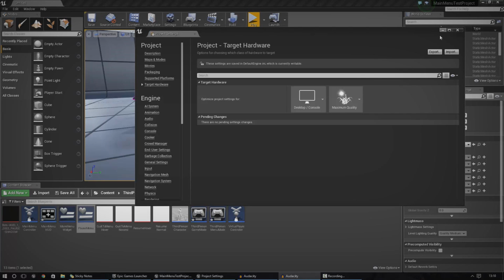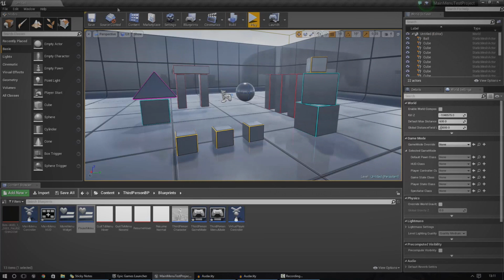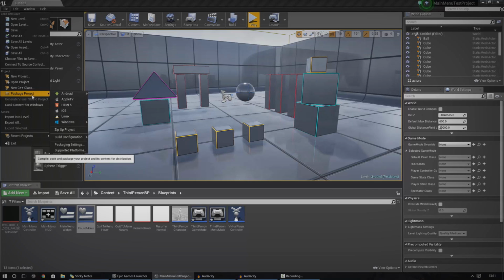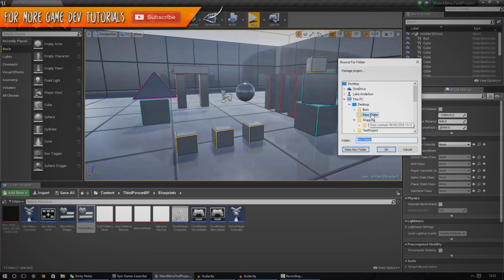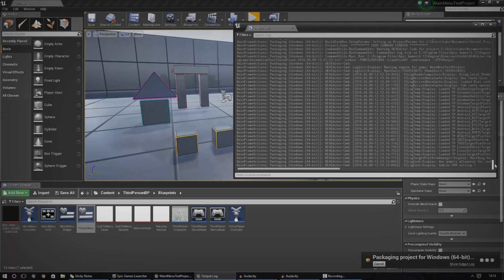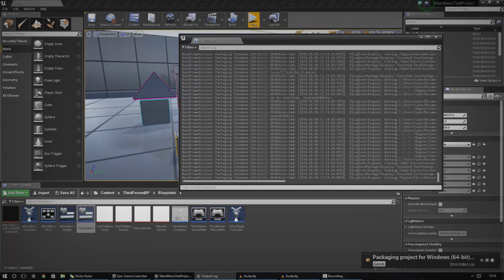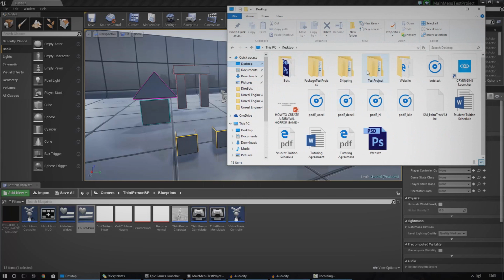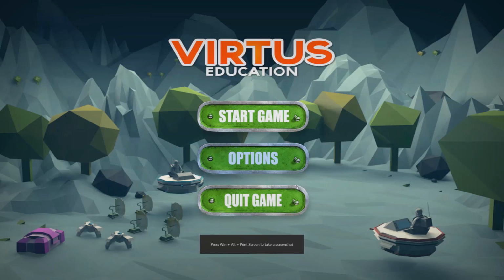Packaging Our Project - #61 Unreal Engine 4 Beginner Tutorial Series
This is episode 61 of my unreal engine 4 beginner tutorial series, in today's episode we use the settings shown in the previous video to package our game into an executable game folder allowing us to run the game outside of the editor.

We target the windows platform however this tutorial can be used to package and publish onto Android, Mac, PS4 and Xbox one!

Next Video
In the next video we'll be diving further into unreal engine 4!